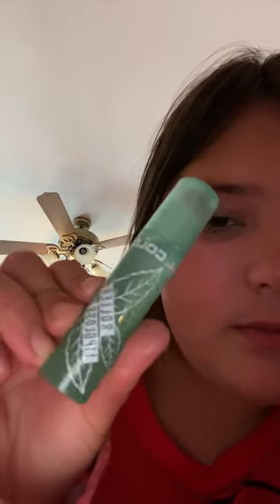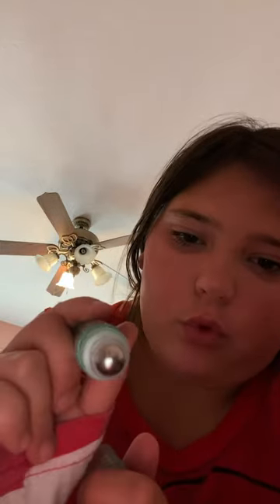June 20, 2023